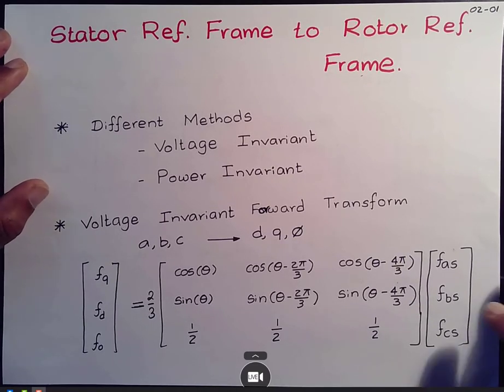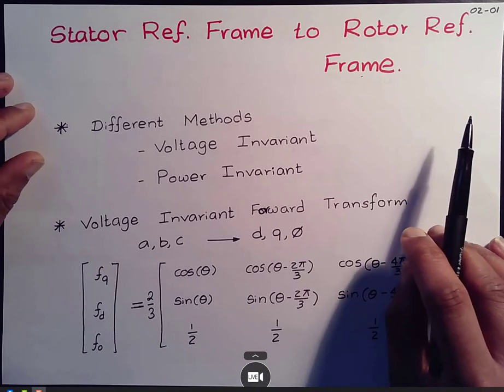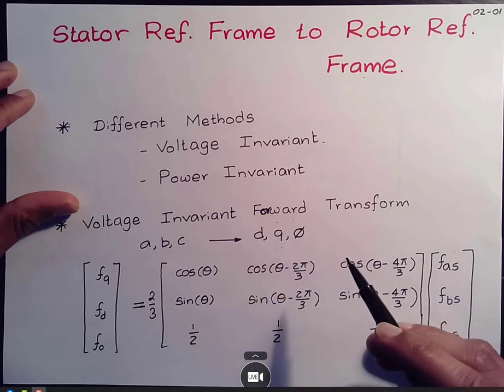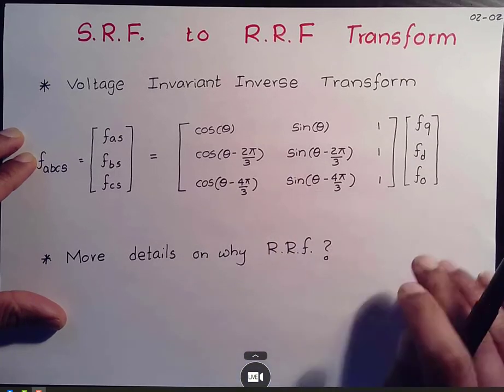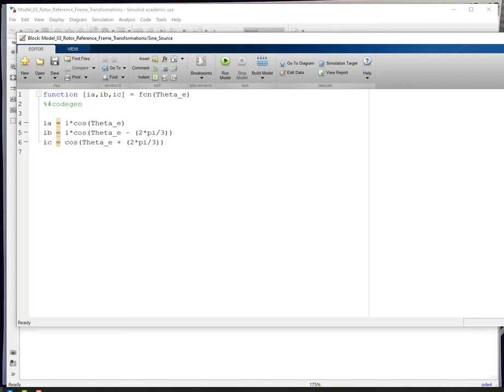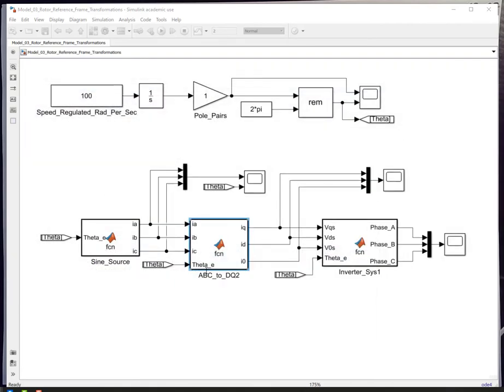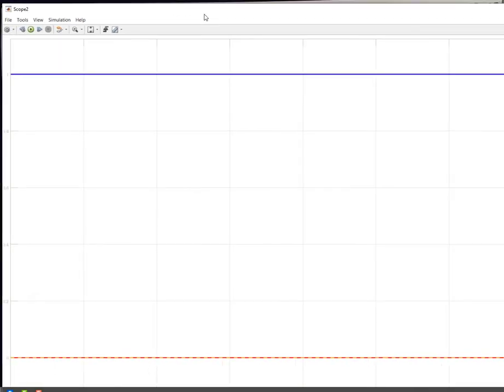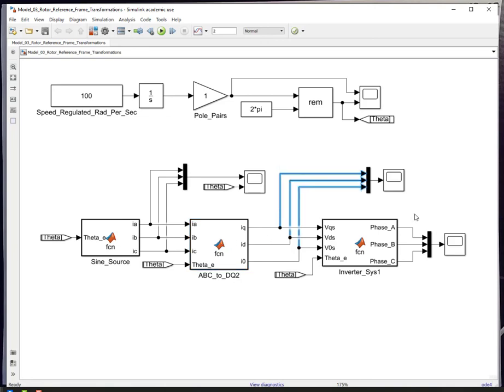Reference Frame Transformation Implementation for Motor Control